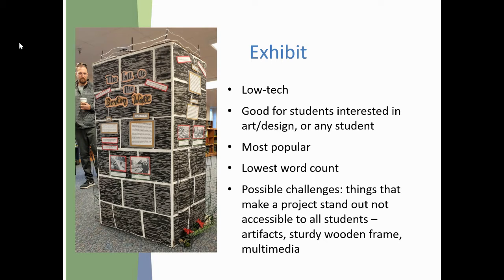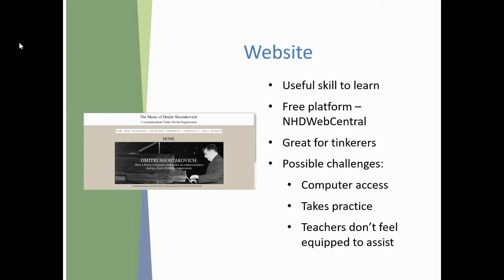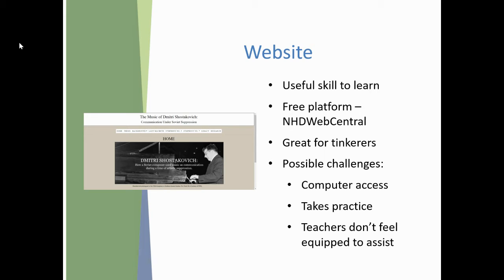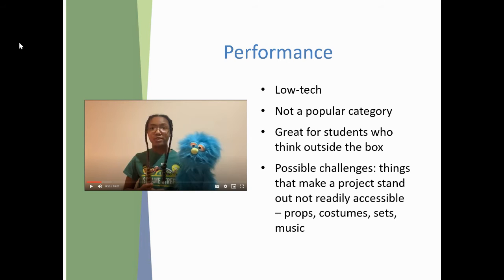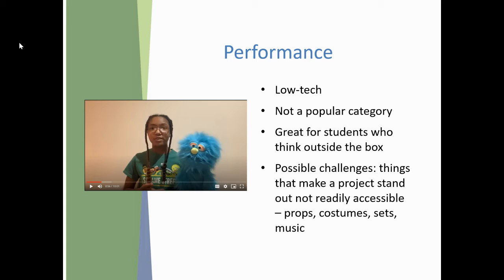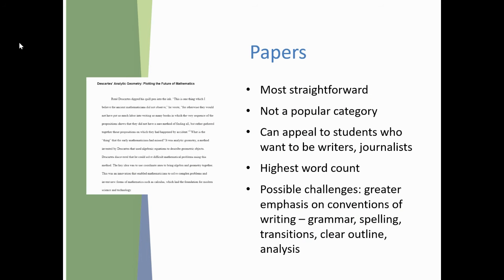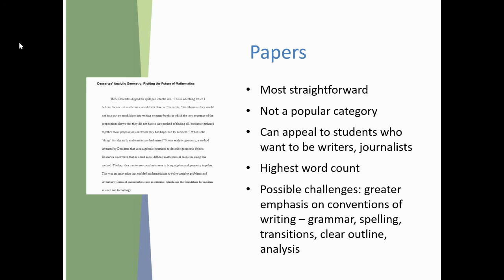National History Day Project Formats